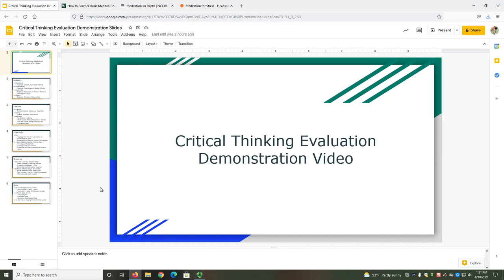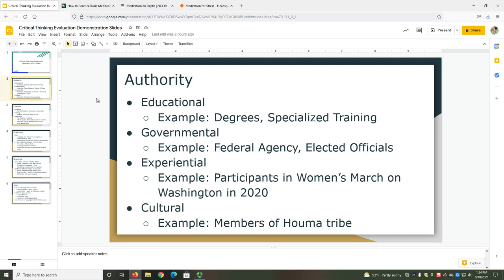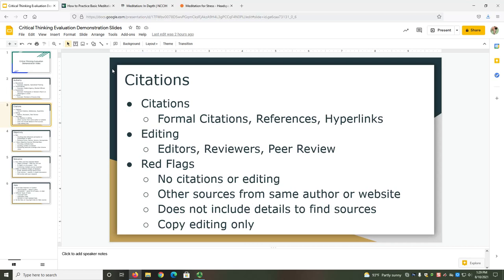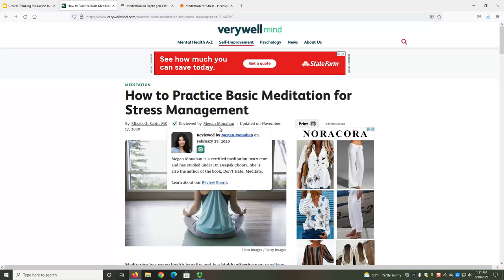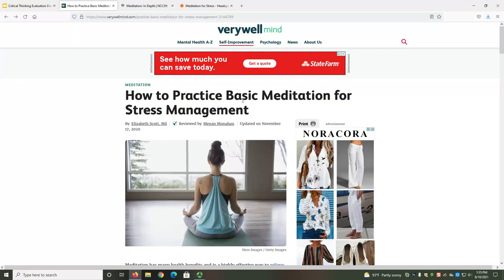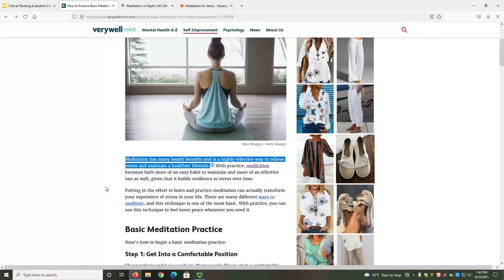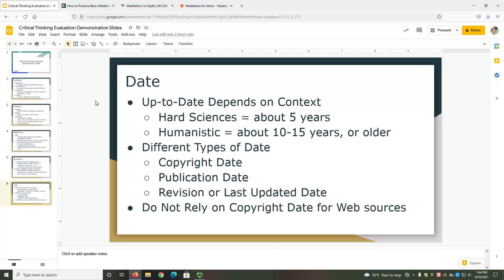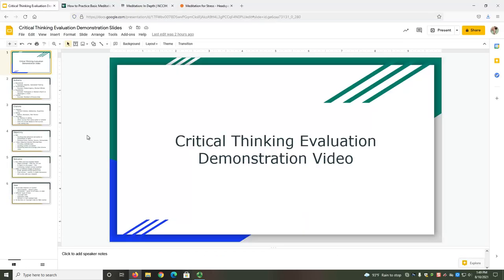Critical Thinking (ACORD): Evaluation Demo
In this video, I discuss each of the evaluative criteria of ACORD and demonstrate how they appear in two different sources. These criteria help us to evaluate sources to determine their quality.

Evaluation and critical thinking are crucial to research, but require some additional time to fully explain and demonstrate. Since this video is longer than normal, you may want to watch it in two sittings.

To help with navigation, here is a list of time codes for each of the ACORD criteria. I hope it allows you to easily locate the portions of the video you may need to review.

Chapters
Introduction: 0:00
Authority: 1:12
Citations: 4:43
Objectivity: 7:14
Relevance: 10:38
Date: 12:43
Conclusion: 14:55